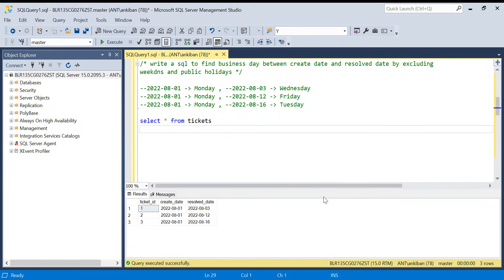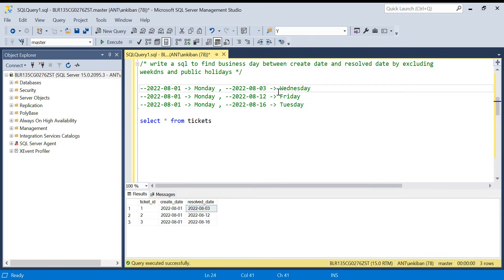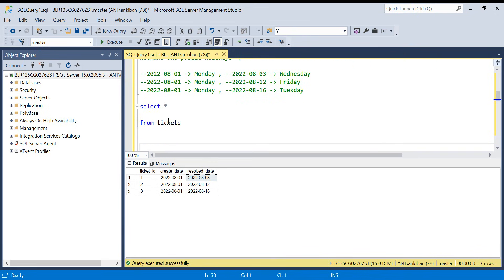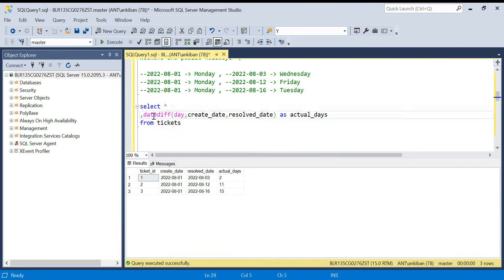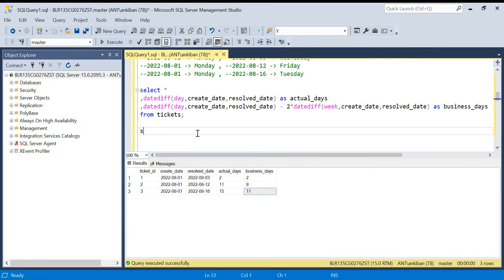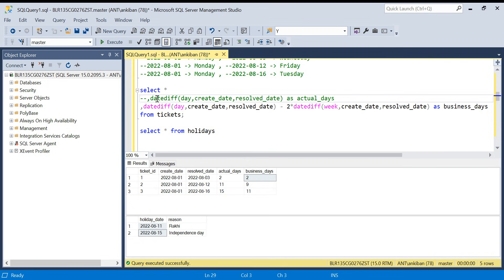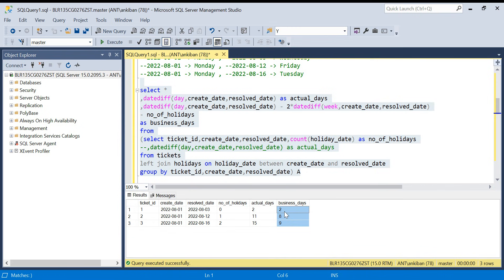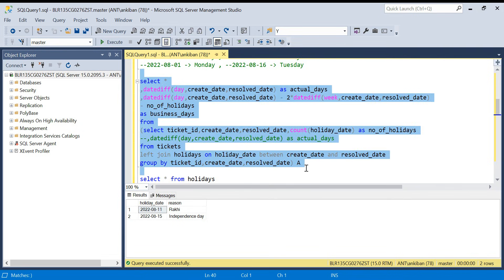Solving a REAL Business Use Case Using SQL | Business Days Excluding Weekends and Public Holidays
In this video we are going to solve a very important business use case where we need to find difference between 2 dates excluding weekends and public holidays  . Basically we need to find business days between 2 given dates using SQL.

script:
create table tickets
ticket_id varchar(10),
create_date date,
resolved_date date
delete from tickets;
insert into tickets values
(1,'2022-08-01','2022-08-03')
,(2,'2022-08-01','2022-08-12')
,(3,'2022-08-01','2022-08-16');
create table holidays
holiday_date date
,reason varchar(100)
delete from holidays;
insert into holidays values
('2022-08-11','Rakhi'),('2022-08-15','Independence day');